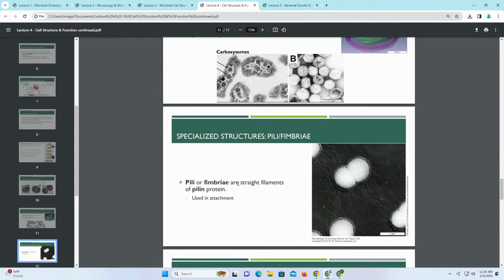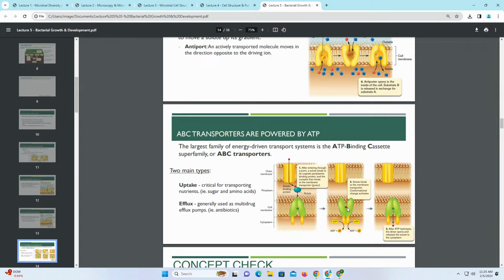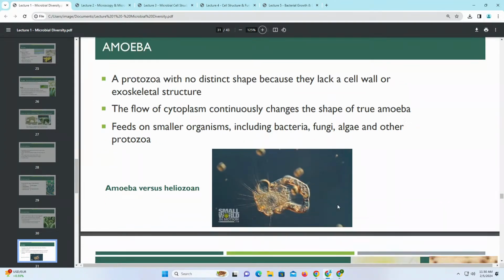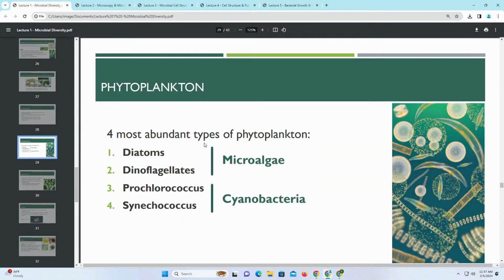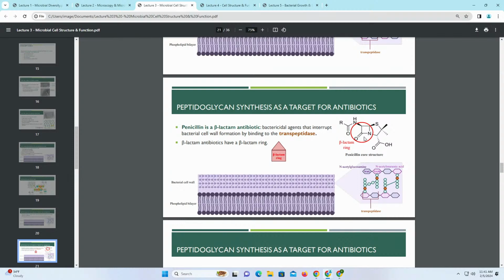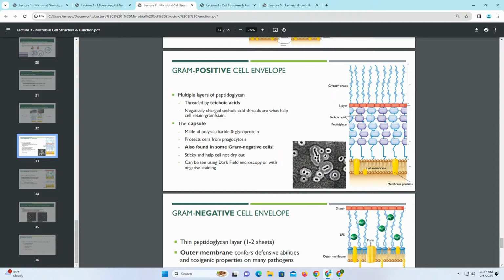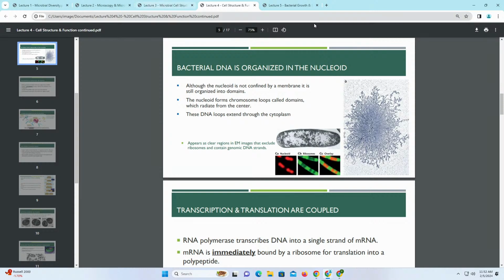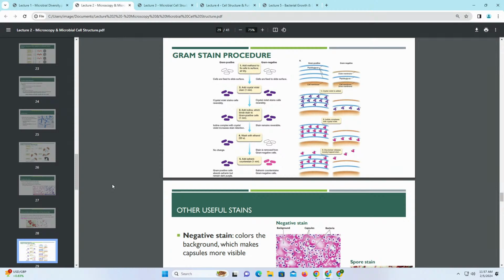Peelle207-PC Live Stream